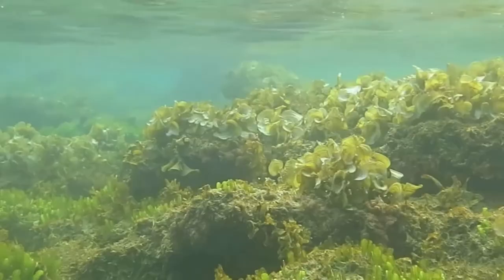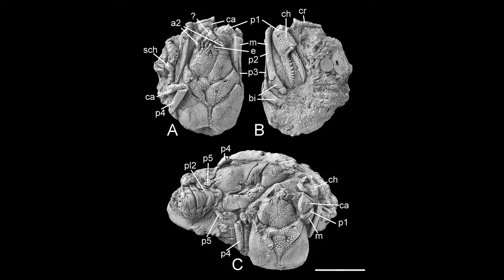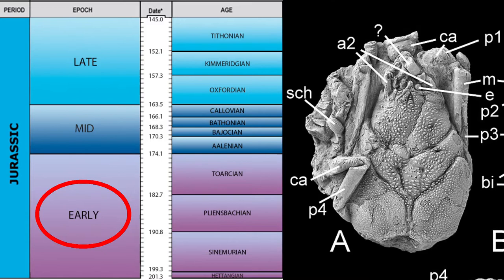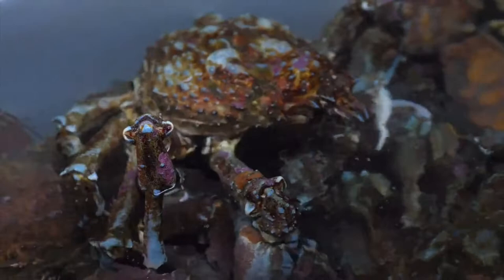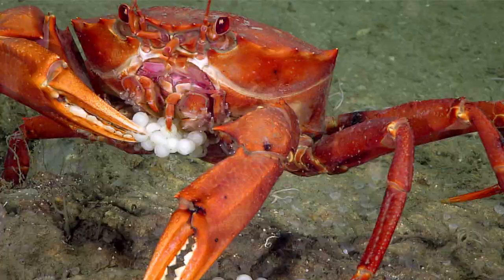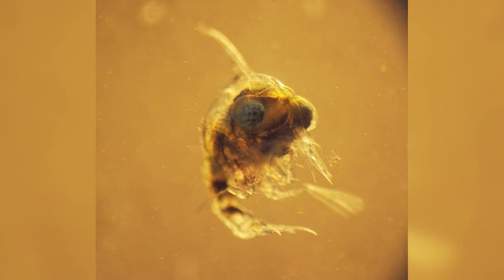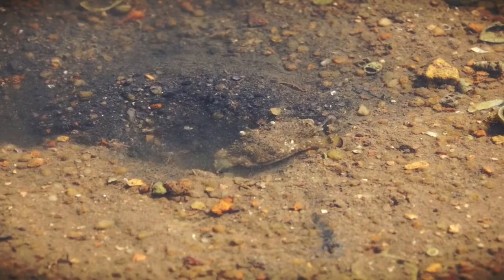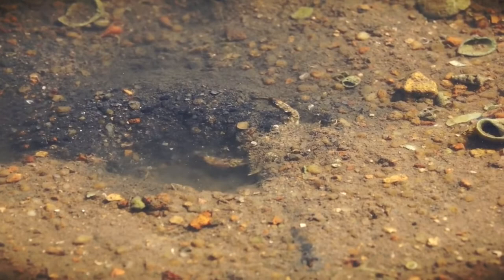CRABS Mini Documentary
CRABS Mini Documentary. Characteristics, reproduction, species and much more!